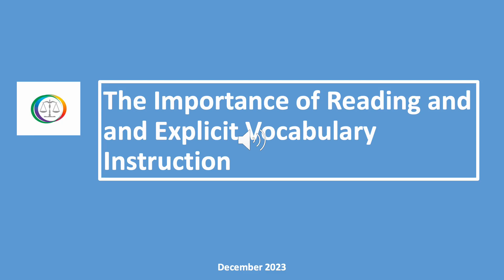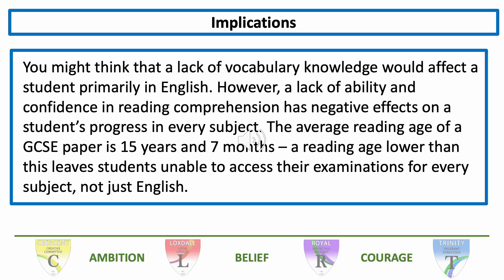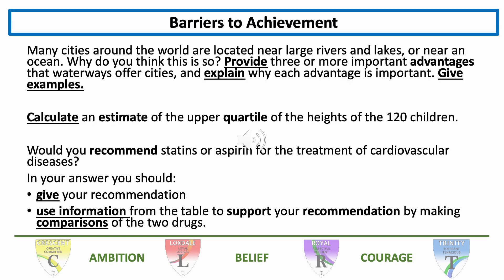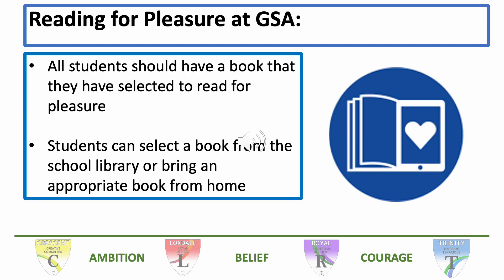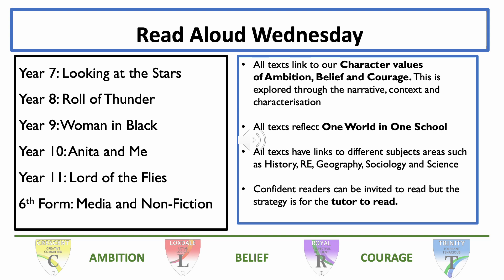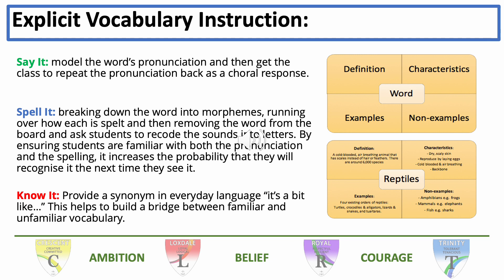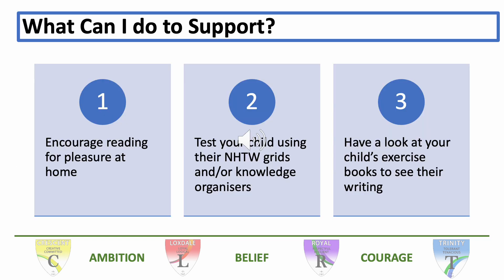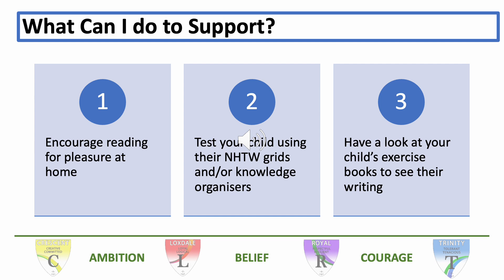Information For Parents - Reading and Vocabulary